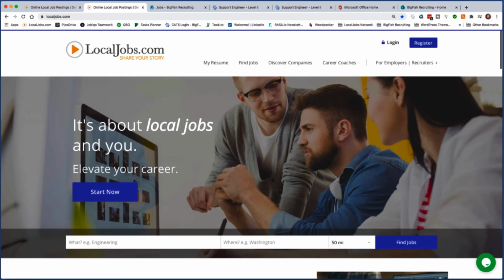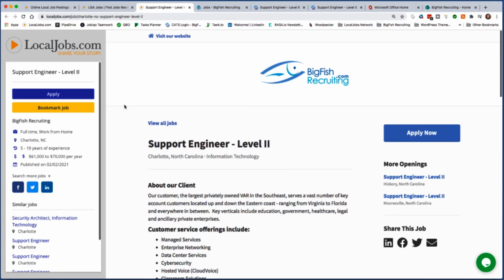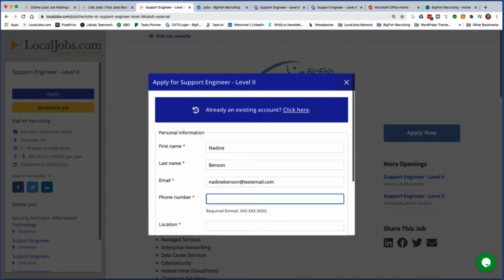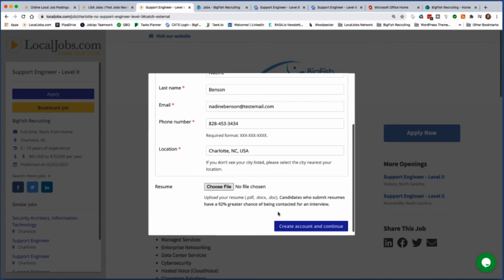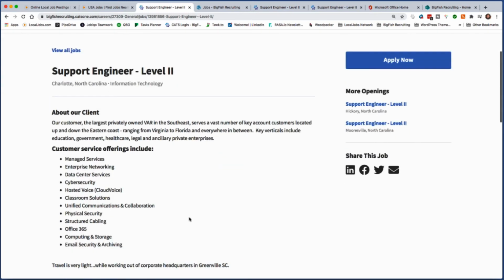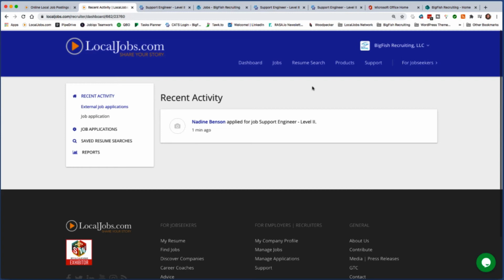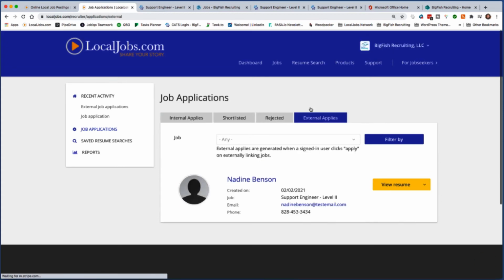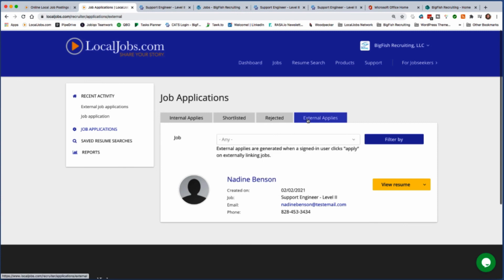Candidate EZ Apply Capture for Recruiters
Learn about our new EZ apply for candidates.

If you're not getting enough candidate applications from your own website, consider using the LocalJobs EZ apply for candidates.  This video explains that functionality and how to use it to enhance your recruitment advertising ROI.